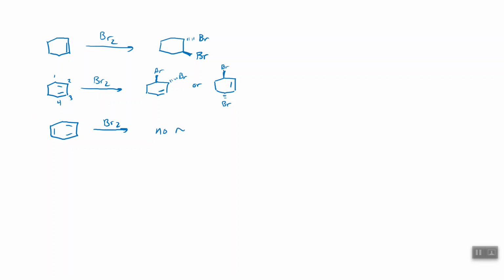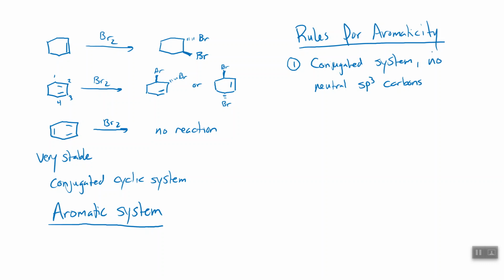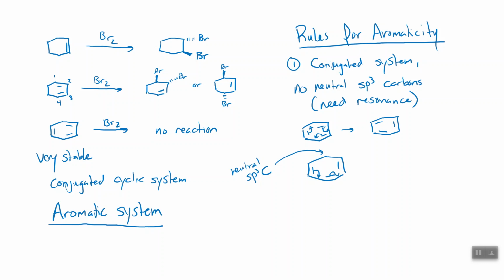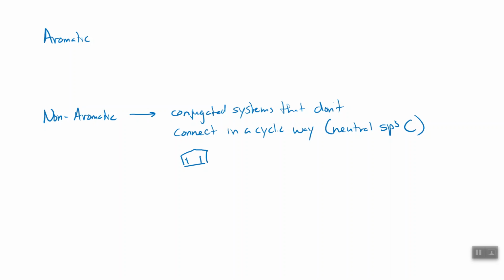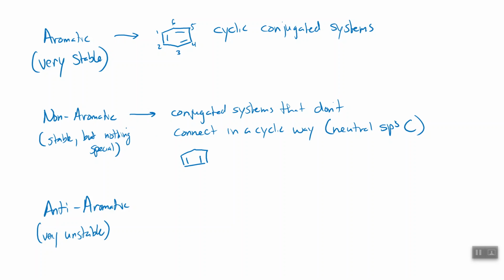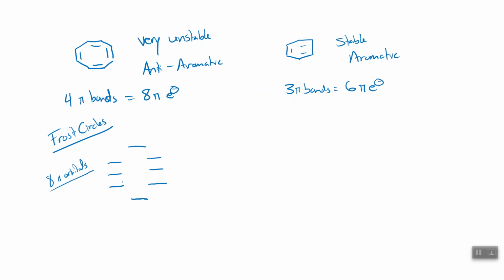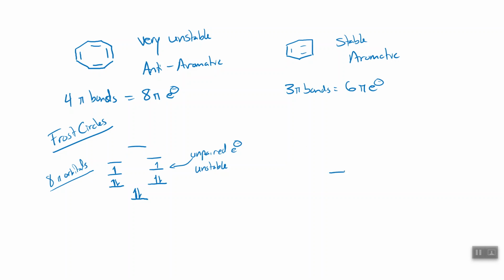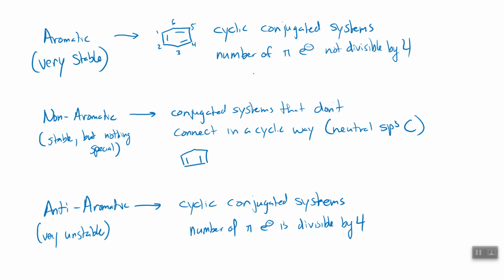Aromaticity - 1 - Definitions